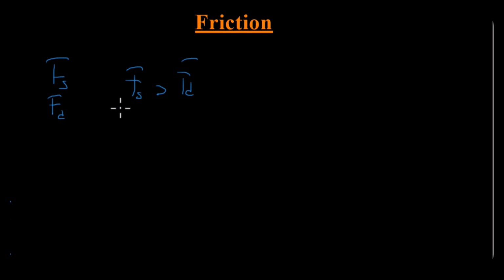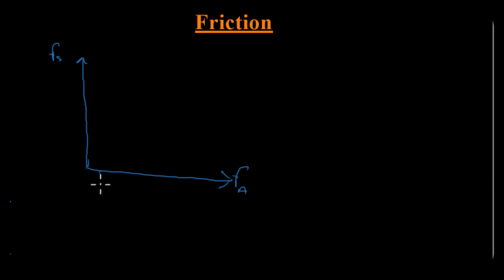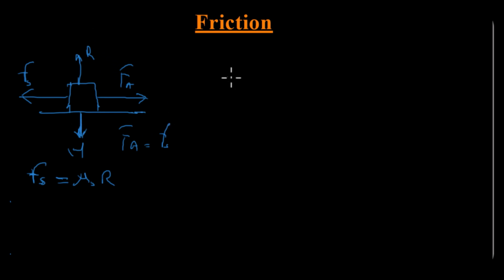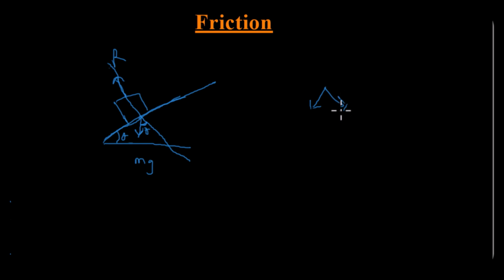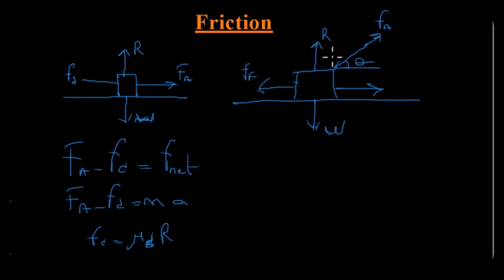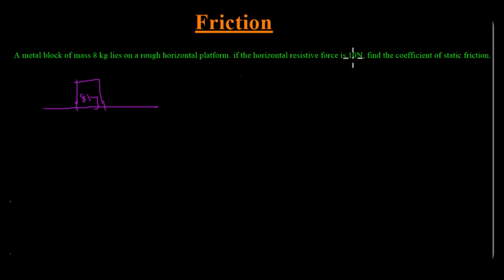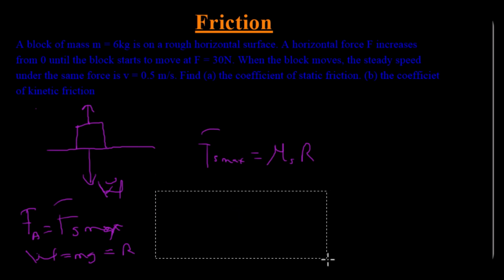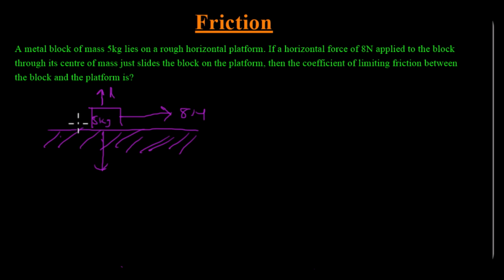Friction Made Easy: Static, Kinetic & Coefficient of Friction Explained with Calculations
Struggling with friction problems? This video breaks everything down clearly using real-life examples and step-by-step calculations. Perfect for SS1–SS3 students preparing for WAEC, UTME, or school exams.

📘 What You’ll Learn:

Meaning of friction

Types of friction (static, limiting, kinetic)

Law of Friction

How to calculate frictional force

Coefficient of friction explained

Solving hard numerical problems